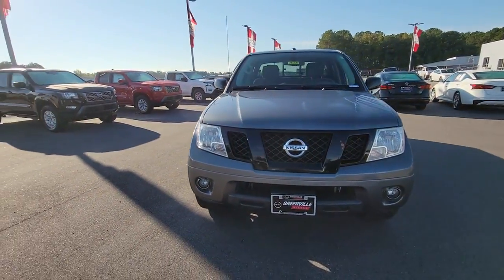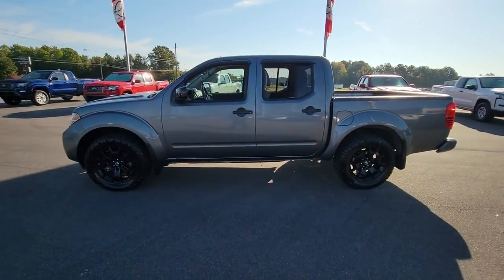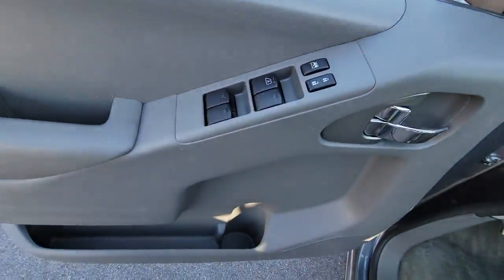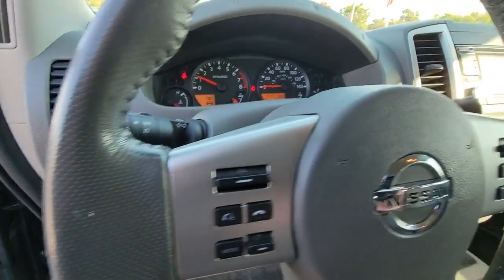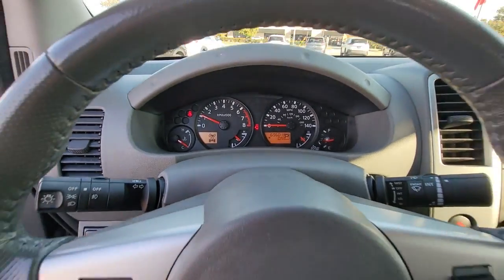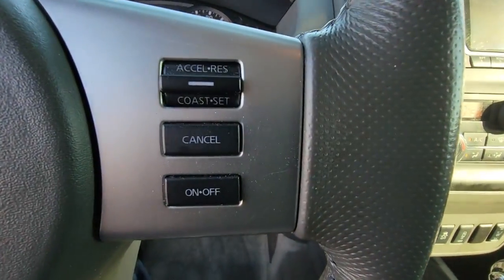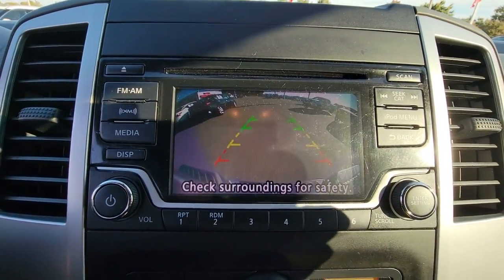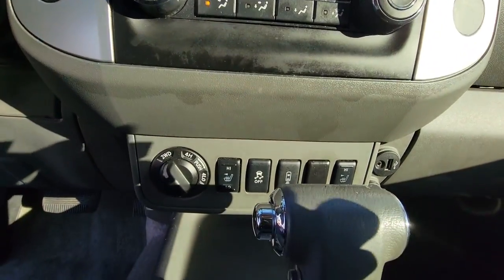2018 Nissan Frontier GREENVILLE, NEW BERN, GOLDSBORO, ROCKY MOUNT, WILSON U16677C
Gun Metallic Used 2018 Nissan Frontier SV available in 991 Greenville Blvd. Southwest, Greenville, North Carolina at Greenville Nissan. Servicing the Greenville, New Bern, Goldsboro, Rocky Mount, Wilson, NC area.

#{MAKE}
#{MODEL}
2018 Nissan Frontier SV - Stock#: U16677C

Greenville Nissan
991 Greenville Blvd Southwest

CERTIFIED BY CARFAX - NO ACCIDENTS! BLUETOOTH HANDS-FREE CALLING! REAR VIEW BACK-UP CAMERA! MP3 / IPOD COMPATIBLE! HEATED SEATS 4x4 - NEVER WORRY ABOUT THE WEATHER! UPGRADED WHEELS TOWING PACKAGE MANAGER SPECIAL - PRICE NOT A MISPRINT - THIS MONTH ONLY!! LOCAL TRADE IN - NEVER A RENTAL! Nissan Certification Other Brands Certified 4WD 2 Additional Speakers Auto-Dimming Mirror w/Compass & Temperature Bed Liner Bed Liner/Trailer Hitch Package Black Painted Exterior Rearview Mirrors Body-Colored Front Bumper Body-Colored Rear Bumper Dual Zone Automatic Air Conditioning Fog Lamps Gloss Black Painted Grille Heated Front Seats Leather Shift Knob Leather Steering Wheel Low Gloss Black BI Badging MIC Black Exterior Door Handles Midnight Edition Badge Midnight Edition Package Rear View Monitor w/Rear Sonar System Semi-Gloss Black Carline Badging Semi-Gloss Black Step Rails Semi-Gloss Black Tubular Step Rails Sliding Bed Extender Spray-In Bedliner Trailer Hitch Trailer Hitch (PIO) Utili-Track System Value Truck Package Vehicle Security System (VSS) Wheels: 18 Gloss Black 16 Alloy Wheels 3.357 Axle Ratio 4-Wheel Disc Brakes 6 Speakers ABS brakes Air Conditioning Alloy wheels AM/FM radio: SiriusXM Anti-whiplash front head restraints Bumpers: body-color CD player Cloth Seat Trim Driver door bin Driver vanity mirror Dual front impact airbags Dual front side impact airbags Electronic Stability Control Exterior Parking Camera Rear Front anti-roll bar Front Bucket Seats Front Center Armrest Front reading lights Front wheel independent suspension Illuminated entry Low tire pressure warning Occupant sensing airbag Overhead airbag Overhead console Panic alarm Passenger door bin Passenger vanity mirror Power door mirrors Power steering Power windows Radio data system Radio: AM/FM/CD w/Auxiliary Input Rear step bumper Remote keyless entry Speed control Speed-sensing steering Split folding rear seat Steering wheel mounted audio controls Tachometer Tilt steering wheel Traction control Variably intermittent wipers Voltmeter 4WD 2 Additional Speakers Auto-Dimming Mirror w/Compass & Temperature Bed Liner Bed Liner/Trailer Hitch Package Black Painted Exterior Rearview Mirrors Body-Colored Front Bumper Body-Colored Rear Bumper Dual Zone Automatic Air Conditioning Fog Lamps Gloss Black Painted Grille Heated Front Seats Leather Shift Knob Leather Steering Wheel Low Gloss Black BI Badging MIC Black Exterior Door Handles Midnight Edition Badge Midnight Edition Package Rear View Monitor w/Rear Sonar System Semi-Gloss Black Carline Badging Semi-Gloss Black Step Rails Semi-Gloss Black Tubular Step Rails Sliding Bed Extender Spray-In Bedliner Trailer Hitch Trailer Hitch (PIO) Utili-Track System Value Truck Package Vehicle Security System (VSS) Wheels: 18 Gloss Black. Certified. Recent Arrival!brGun Metallic 2018 Nissan Frontier SV 4WD 5-Speed Automatic with Overdrive 4.0L V6 DOHCbrbrCertification Program Details: Nissan Certified Pre-Owned Details: * Vehicle History * Roadside Assistance * Transferable Warranty * Includes Car Rental and Trip Interruption Reimbursement * Warranty Deductible: $100 * 167 Point Inspection * Limited Warranty: 84 Month/100000 Mile (whichever comes first) from original in-service datebrbrbrGreenville Nissan is Eastern North Carolinas leader in customer service satisfaction for both sales and service. This locally family-owned dealership is an 11-time winner of the prestigious Award of Excellence. Both sales and service are open 6 days a week to relieve your busy schedule. We also have an on-site rental department supplying the full Nissan line-up. Greenville Nissan is GTR and Commercial vehicle certified. All sales and service consultants are Nissan certified to give the answers you need. Expect miracles here at Greenville Nissan!